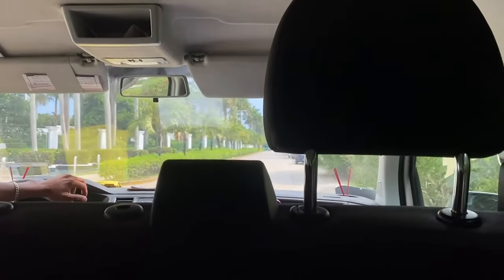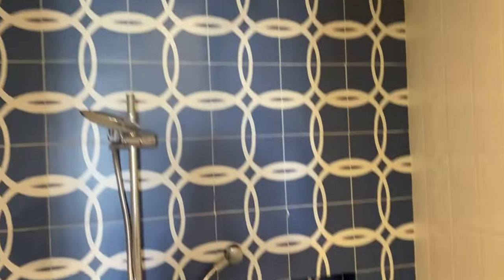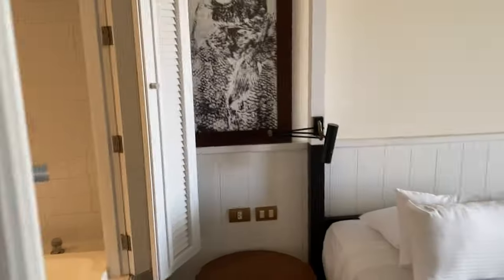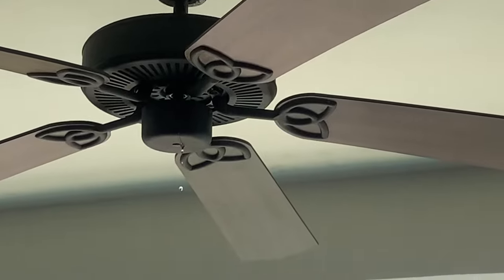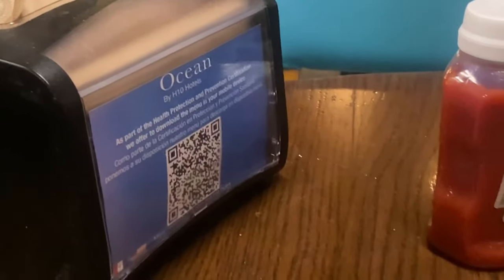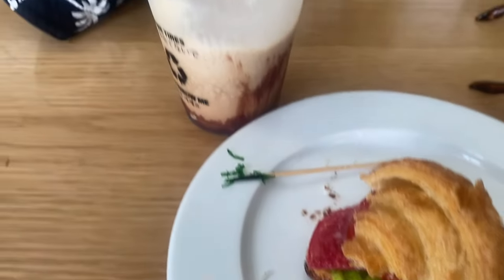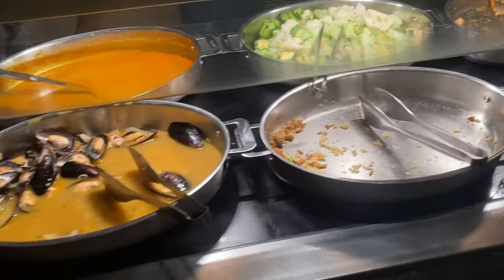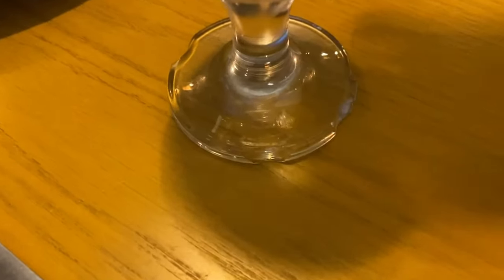Ocean Riviera Paradise by H10 - Playa del Carmen【4K Honest Review】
😔 Brace yourselves for an honest and candid review as we share our disappointing experience at Ocean Riviera Paradise by H10 in Playa del Carmen. While we always hope for the best when head on our holidays, it's essential to acknowledge when things fall short of expectations.

In this no-holds-barred review, we'll walk you through the aspects of Ocean Riviera Paradise that left us feeling less than impressed. From the accommodations to the dining options and overall service, we'll provide insights into the challenges we encountered during our stay.

🏨 Accommodations: Unfortunately, the reality didn't quite match the expectations we had for the rooms and suites. Join us as we discuss the issues we faced and share an honest assessment of the comfort and quality of our stay.

🍽️ Dining Disappointments: Dining experiences play a crucial role in any holiday, we'll shed light on the aspects that left us longing for more.

🏖️ Not-So-Paradise Beach: Despite the picturesque setting, we'll discuss any concerns or disappointments we faced with the beachfront experience. Honest feedback on the beach conditions and available amenities will be shared.

🤷‍♂️ Resort Shortcomings: From unexpected fees to unmet expectations, we'll openly discuss the various shortcomings we encountered throughout our stay. Transparency is key, and we want to provide a balanced perspective for those considering Ocean Riviera Paradise.

While this review may highlight some disappointments, it's important to note that experiences can vary, and what may not have met our expectations might still appeal to others. We encourage you to watch with an open mind and make an informed decision based on your preferences and priorities.

If you appreciate candid travel reviews and want to stay informed about both the highs and lows of various destinations, don't forget to like, share, and subscribe for more honest travel content. 🌐

 / roamusic
 / roa_music1031